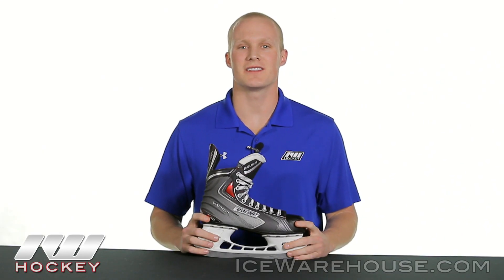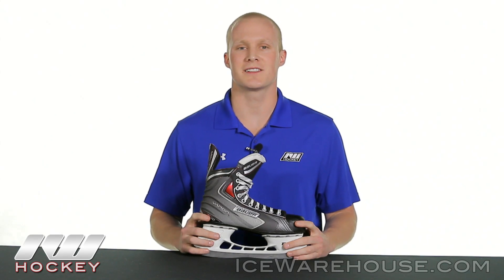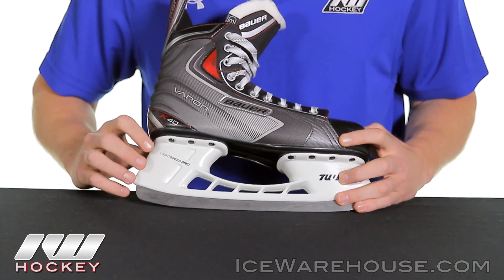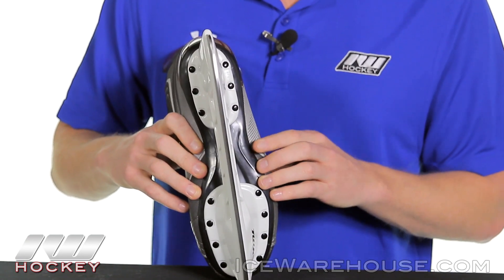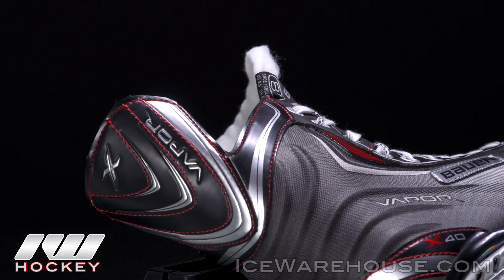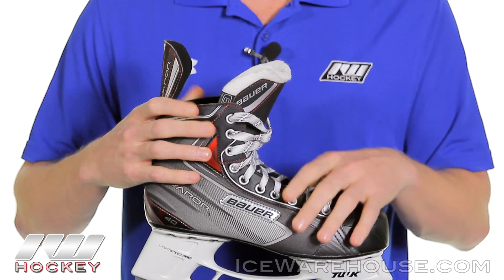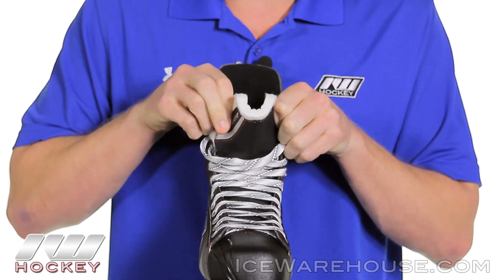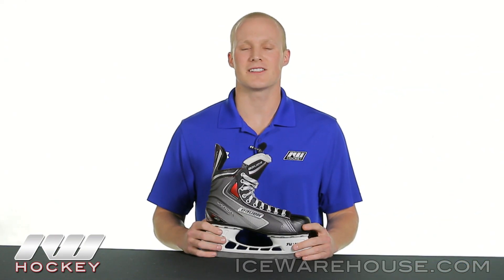Bauer Vapor X40 Ice Hockey Skate Review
The Bauer Vapor X40 Ice Hockey Skates are a solid beginner's skate from the Vapor skate line. The X40 skate has the X-Rib design that has become the Vapor signature design, providing great energy transfer through each stride. The quarter package offers good support without being overwhelmingly stiff for the player still working on their skills.